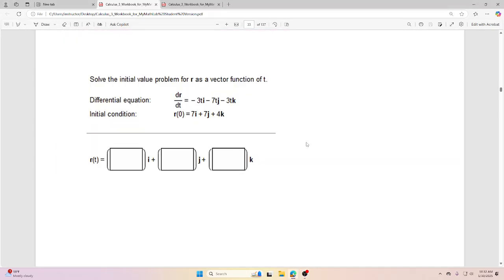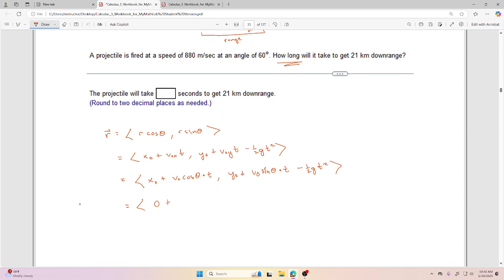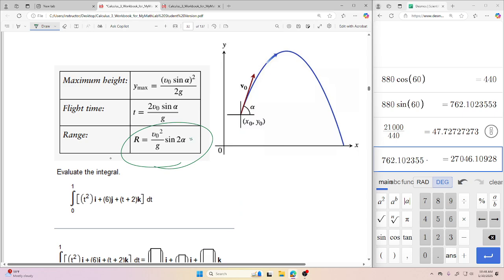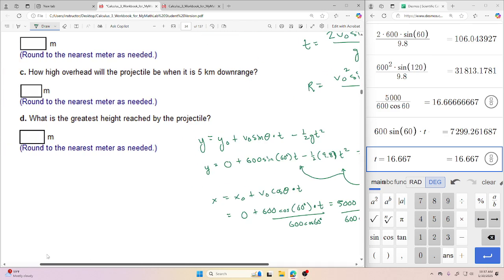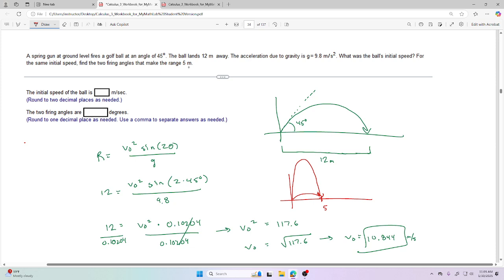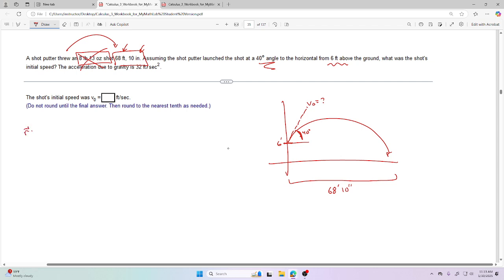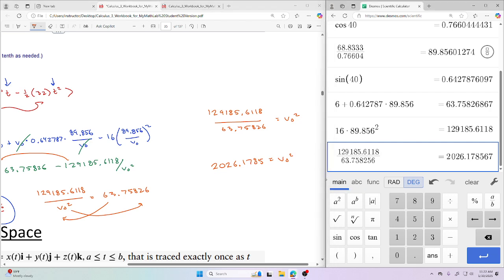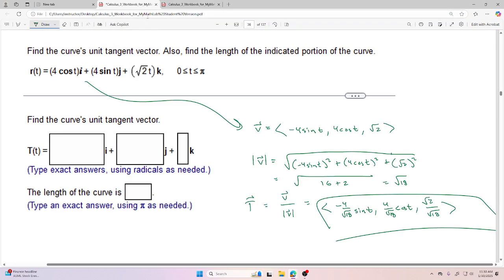Cal 3 Lecture 1/30/25